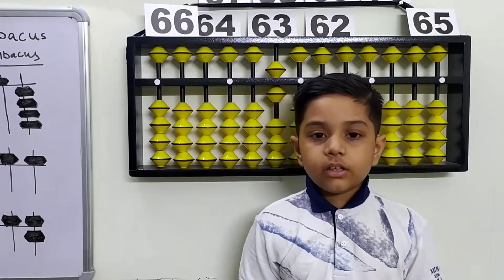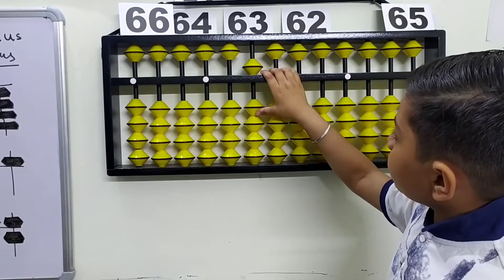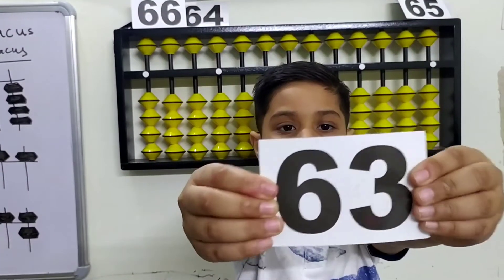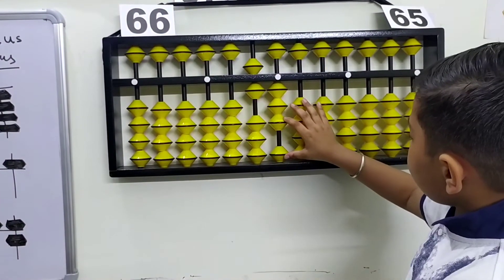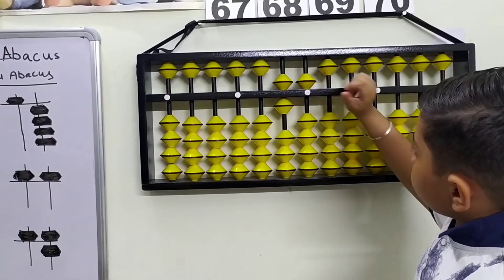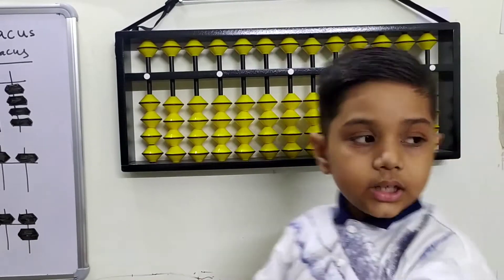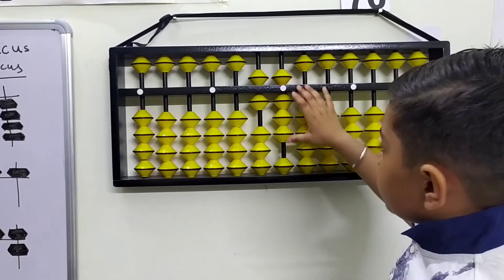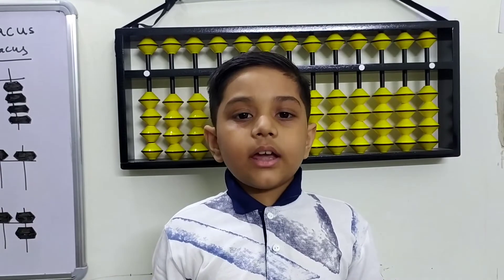learn abacus#how to identify 60 70 number in abacus#onlineshikshafree#maths#onlineclasses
how to identify the number in abacus tool l math classes ll abacus classes ll toddler abacus ll abacus for Senior kg ll abacus for junior kg.
In this channel you got informational videos but you have to follow this channel
abacus mathematics
abacus for beginners
abacus classes online
abacus for classes
giant abacus
abacus classes near by me
abacus table
abacus classes for 4-14year old
abacus price free
best abacus classes near me
abacus maths
abacus online
toddler abacus(jr.Kg)
toddler abacus (sr.Kg)
I am providing all books and certificate on website about abacus please comment in video if needed.i need your support.give me some time i am providing valuble information.
Ham books ke questions practice ke liye website par upload  ho jaiga.apko sirph comment karke batana hai ke aapko kaya requirment hai.